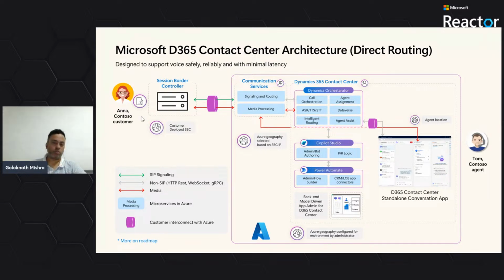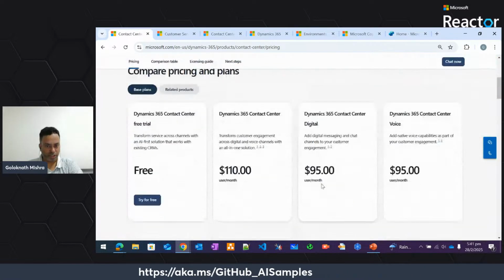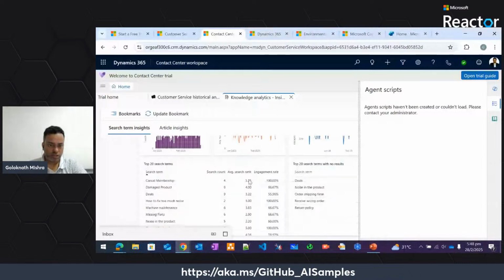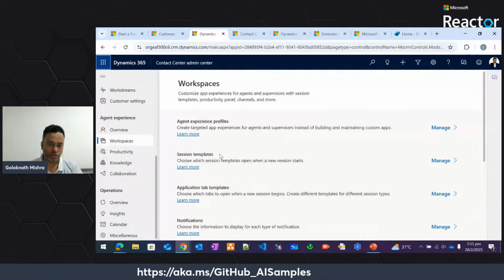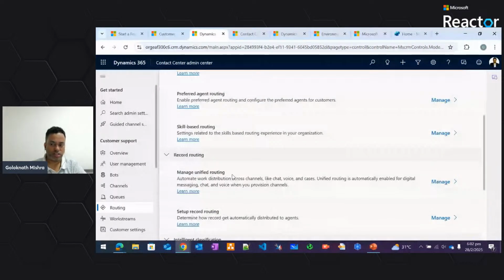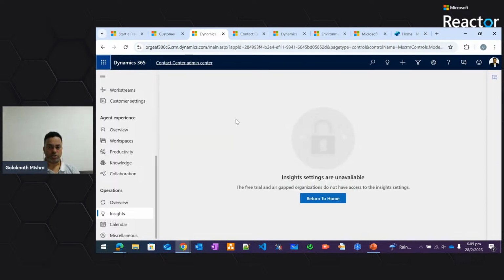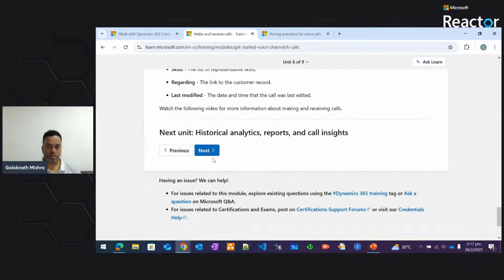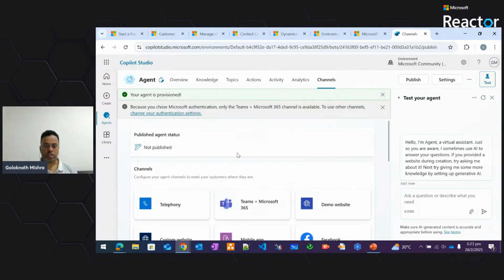Configuring Copilot Agents in Dynamics 365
In this session we will discuss how Conversational IVRs enable enterprises to increase containment, improve customer satisfaction and reduce cost by letting customers self-serve using their voice. We will see a demo on how to configure copilot agents in Dynamics 365.

Configure Copilot agents in Dynamics 365

What will the attendees learn from this session?
How Copilot will help improve customer satisfaction with self-serve capability using copilot agents.

[eventID:25132]